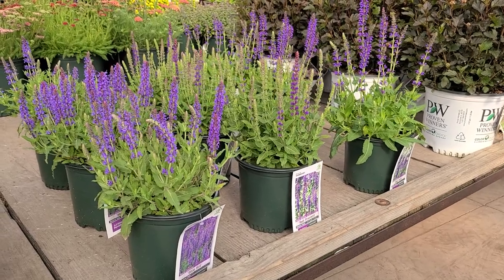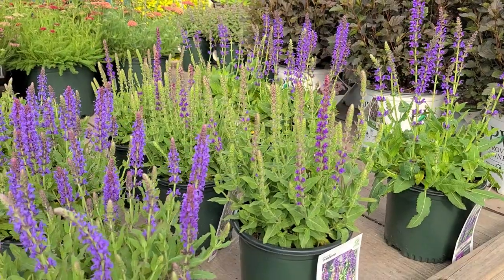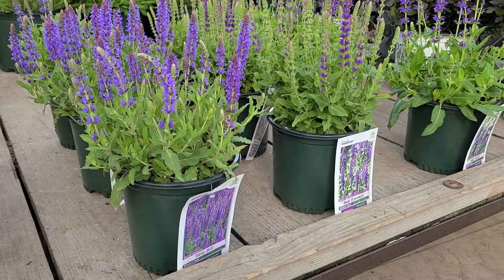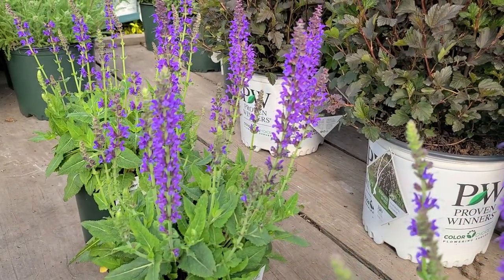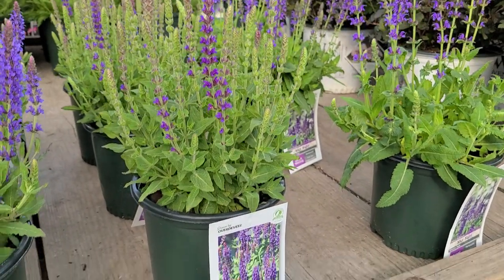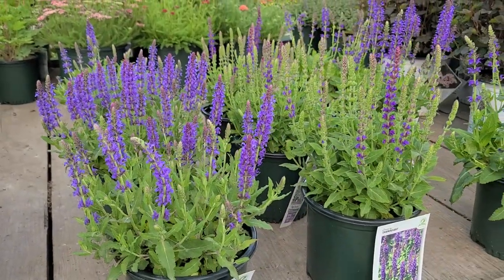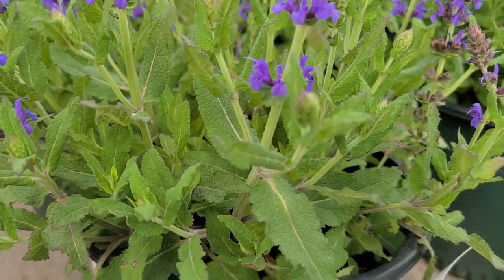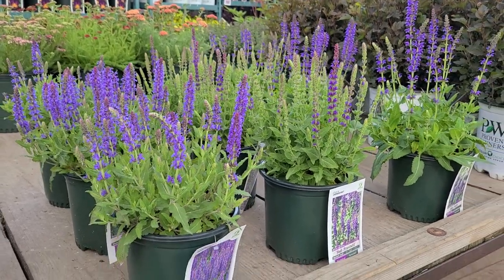3 Meadow Sages that Have Stood the Test of Time! Salvia 'May Night' + 'East Friesland' + 'Blue Hill'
At Overdevest we are always looking for new, better performing plants.  But we would be remiss if we overlooked some of the standard varieties that have stood the test of time.  Here are 3 of the older (in a complimentary way!), ever reliable varieties of Salvias or Meadow Sages: 'May Night', 'East Friesland' and 'Blue Hill'.  All have varying degrees of purplish blue flowers and continue flowering all season if cut back.  Salvias are hardy, easy care, aromatic plants that are NOT preferred by deer. Both butterflies and hummingbirds are attracted to these plants.  If you want an hardy perennial for your garden, these varieties are for you!  They look great planted in masses but are also attractive as a single accent.  They provide vertical interest to patio containers too.  A must for all landscapes!

Salvia nemorosa 'May Night' ('Mainacht')
Salvia nemorosa 'East Friesland' ('Ostriesland')
Salvia nemorosa 'Blue Hill' ('Blauhugel')